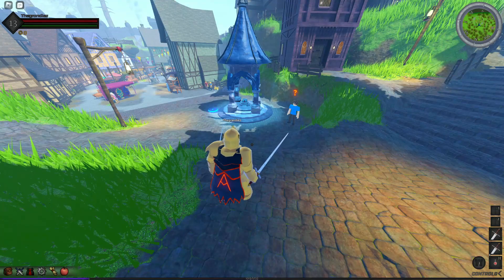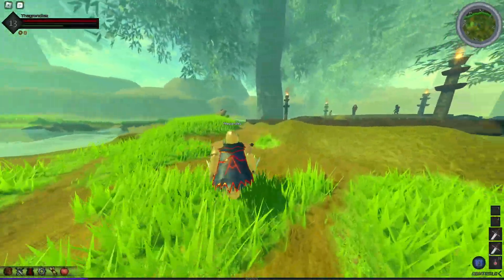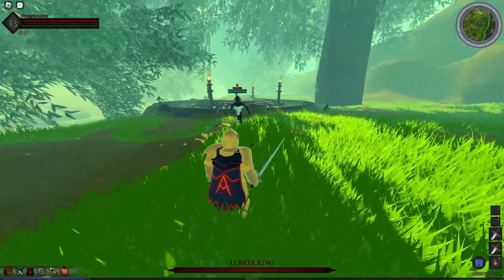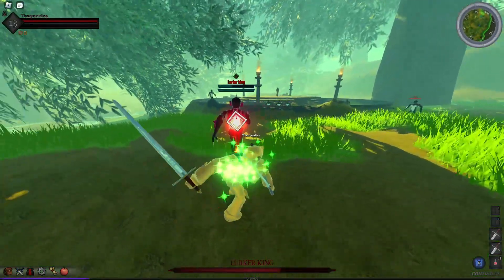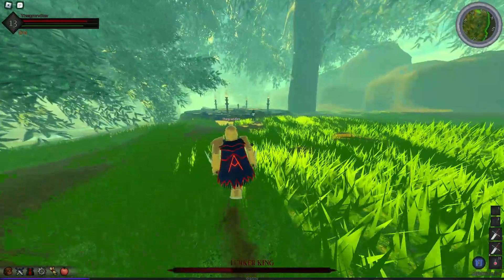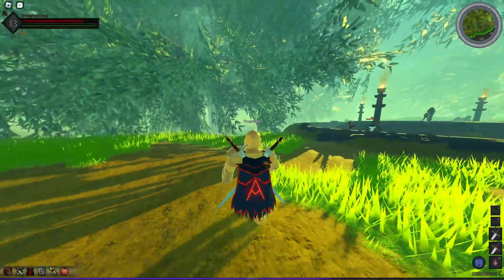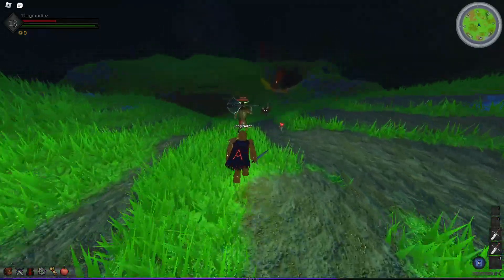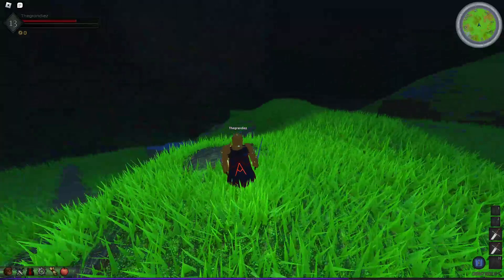I Found a INSTANT BOSS KILL Method in Dystovia (Roblox)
Just your average game-breaking exploit hahahahah

- this is kinda dead discord. But reviving it might be fun haha